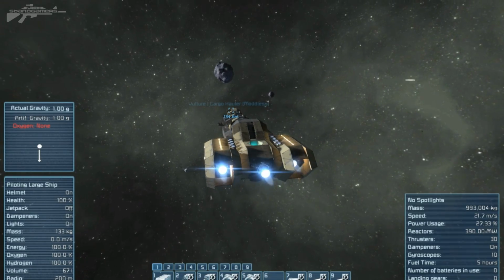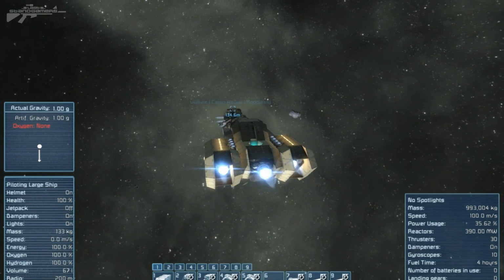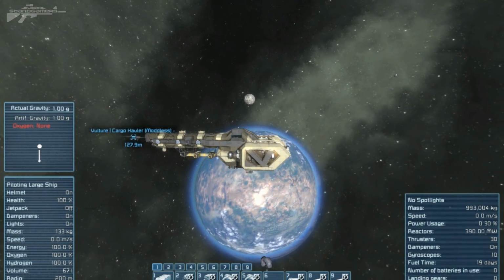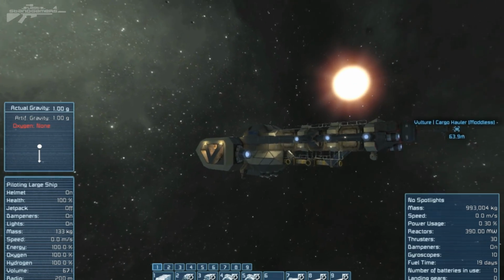Space Engineers - Vulture Cargo Hauler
After being drawn into to the simple alluring nature of this cargo vessel and analysing the design. This suspicious looking hauler can defiantly avoid a few pirates.